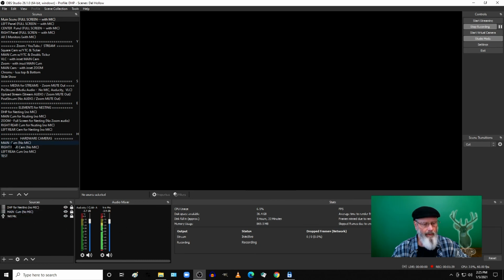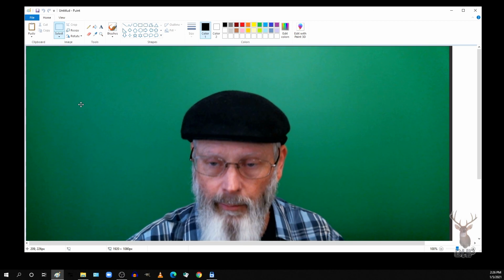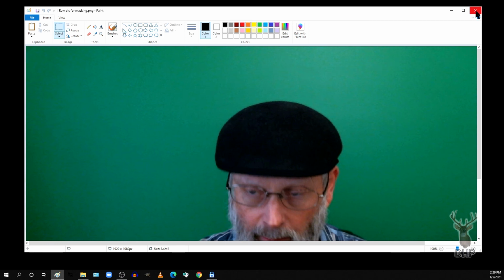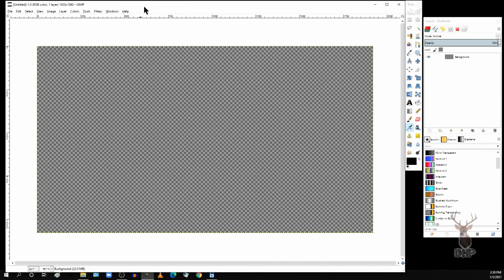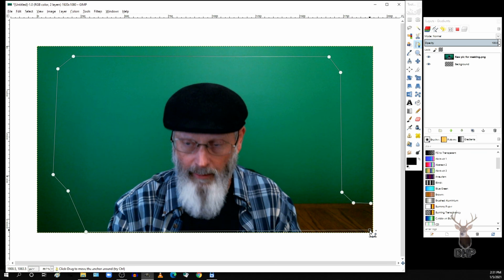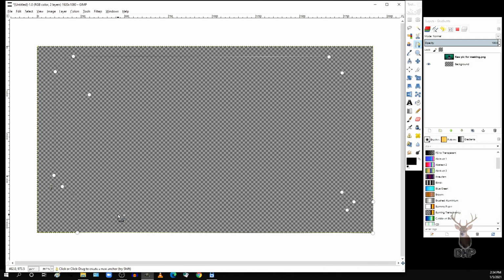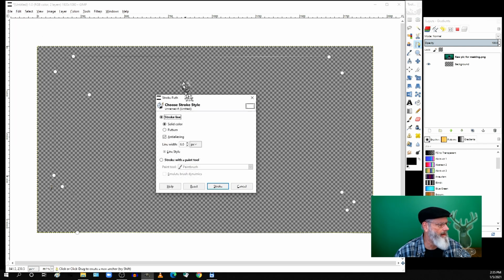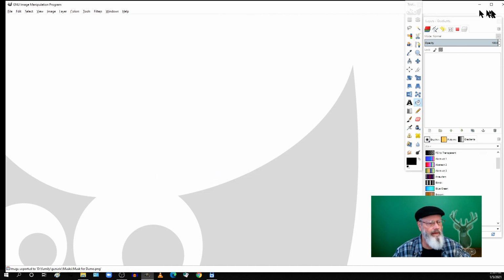S11cE7 - Masks for Green Screens in OBS - What You Need to Know about Home Studios for Social Media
As in the two previous videos, chroma keying is a great interest and specifically with the OBS software, there is more than one way to deal with imperfections in the process. Before you pull your hair out in frustration or get the credit card out again, watch this video.